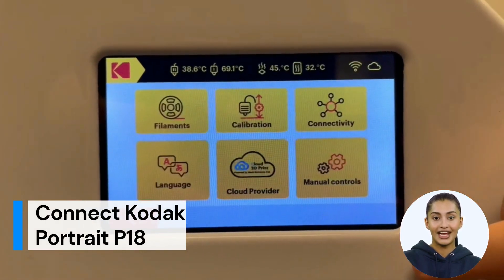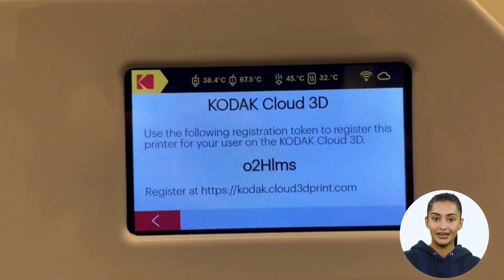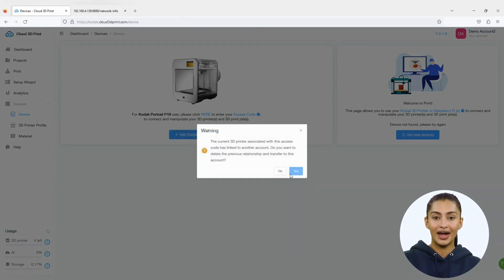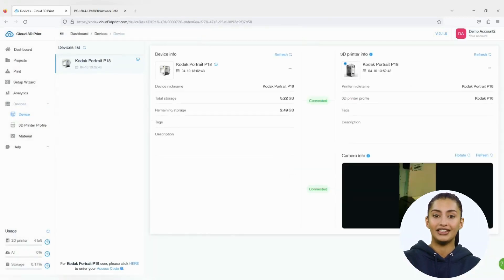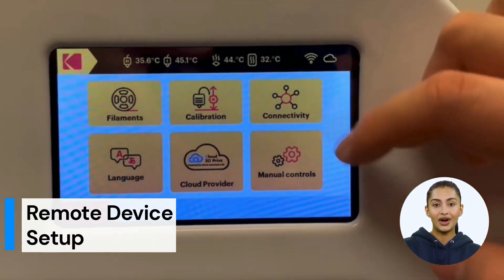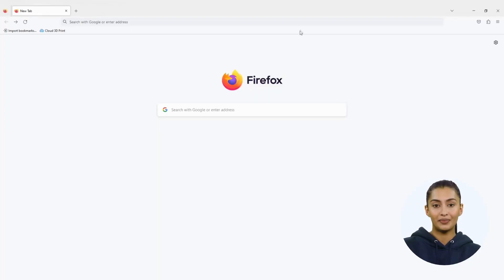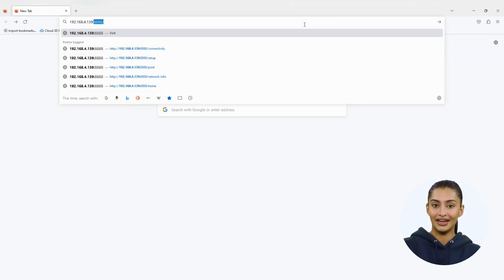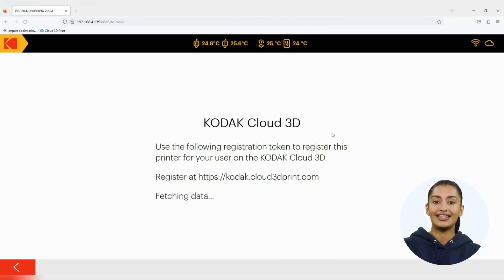Setting up Your Kodak 3D Printer with Cloud 3D Print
Welcome to Cloud 3D Print! In this tutorial, we'll walk you through the process of setting up your Kodak Portrait P18 3D Printer. Whether you're setting up your device page or configuring your printer remotely, we've got you covered. We'll show you step by step how to get your printer up and running so you can start creating amazing 3D prints. So let's get started!